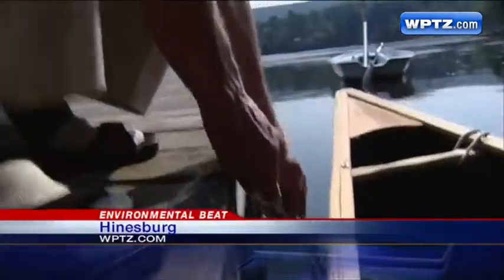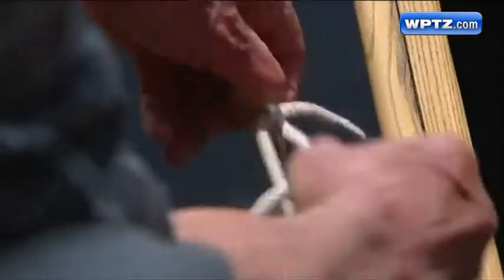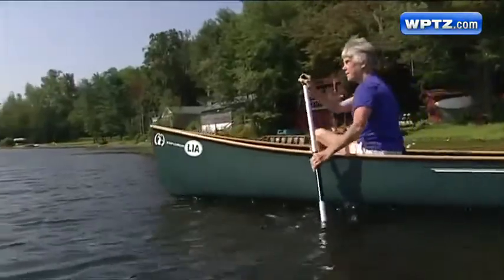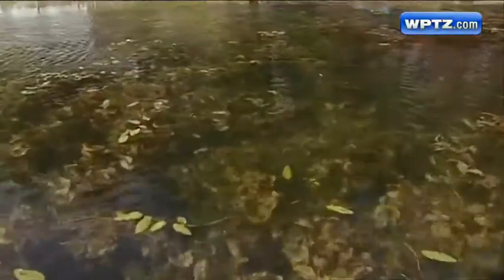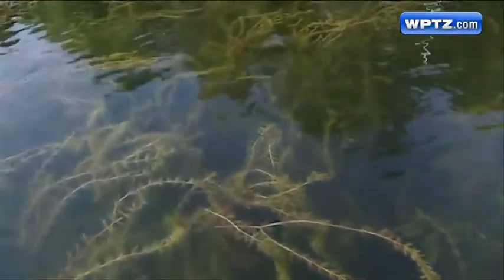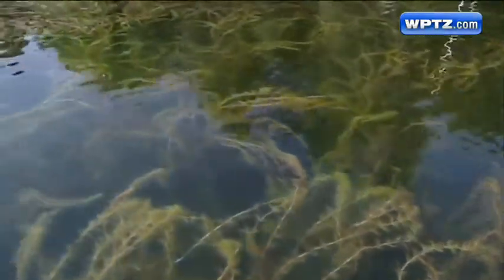Video: Looking Out for Aquatic Invasives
This summer dense mats of aquatic plants have popped up on lakes and ponds across Vermont. Likely due to all the nutrients that washed off the land during the rainy start to the summer.